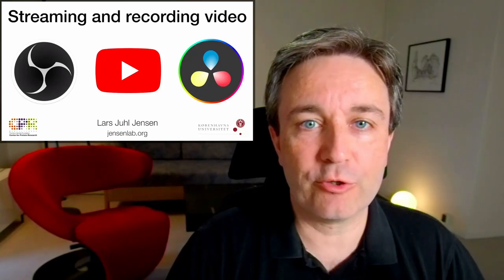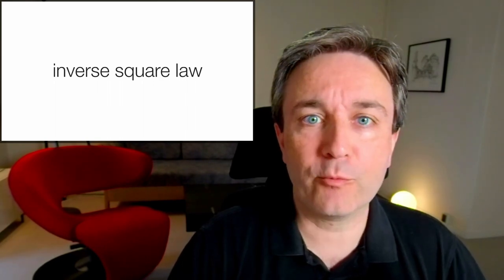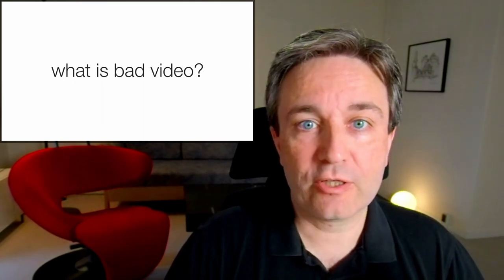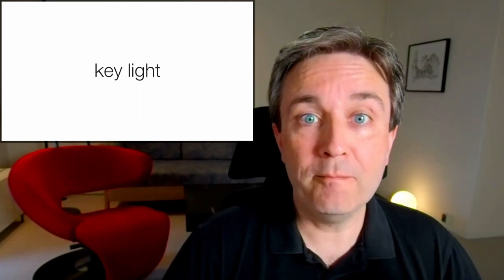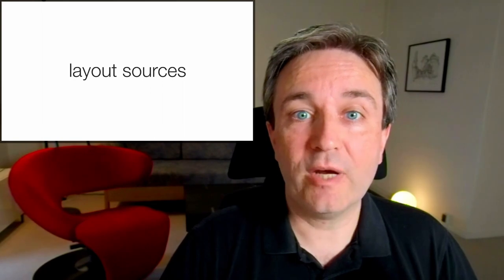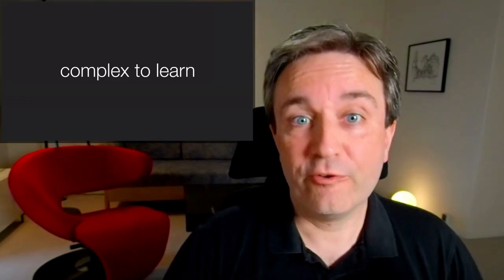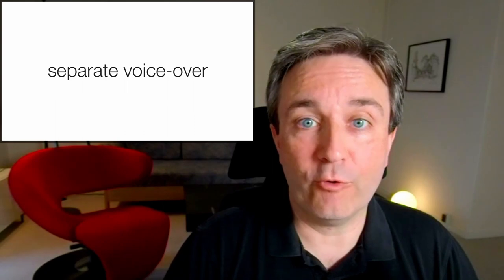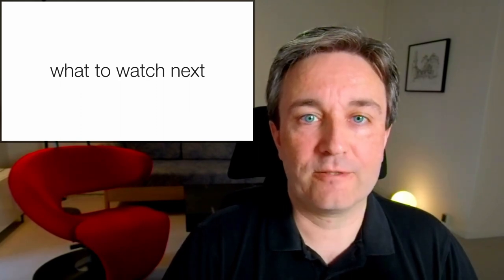Streaming and recording video: A brief introduction to audio, video, OBS and DaVinci Resolve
A brief introduction to how to make online lectures with good audio and video quality using OBS Studio, Blackmagic Design DaVinci Resolve, and YouTube Studio. I first give a few tips on microphone placement, camera angle, and lighting for good quality audio and video. I also cover the software that I use for noise reduction (NVIDIA RTX Voice), video streaming and recording (OBS Studio), and video editing (DaVinci Resolve). Finally, I briefly discuss the importance of thumbnail, title, description, and tags when uploading videos to YouTube.

0:00 Introduction: good audio, good video, live streaming, recording, editing and sharing
0:14 Audio: background noise, plosives & sibilance, microphone placement, and noise suppression
1:43 Video: camera angle, exposure, webcam vs. capture card, and video lighting
3:16 OBS Studio: sources, filters, scenes, layout, virtual webcam, streaming, and recording
4:17 DaVinci Resolve: sound processing, audio normalization, color grading, editing, and retiming
5:38 YouTube Studio: uploading, thumbnail, title, description, tags, and end screen